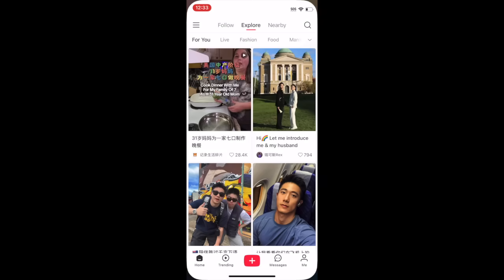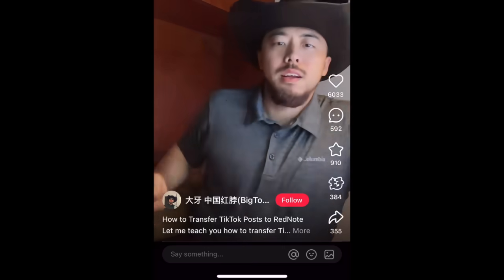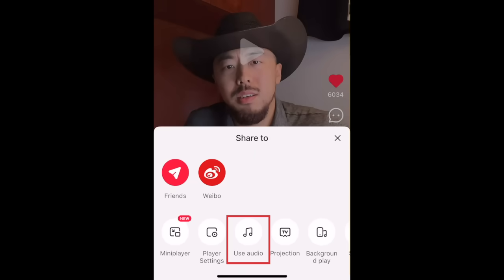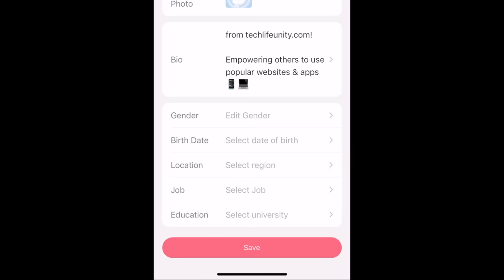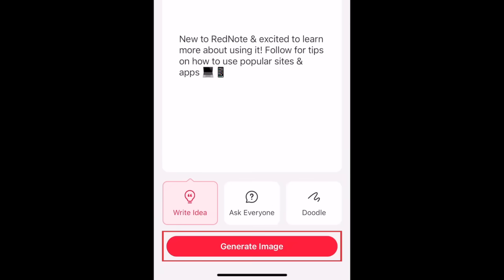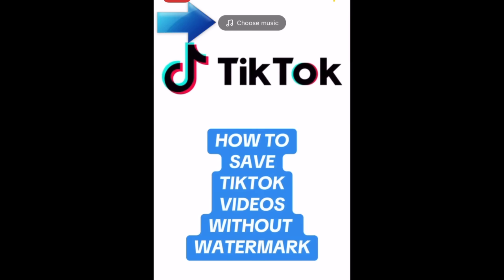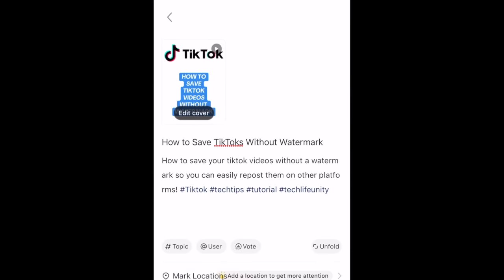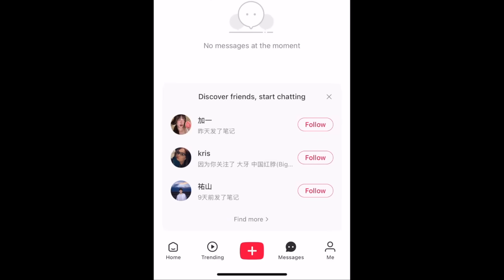How to Use RedNote Social App Beginners Guide in 2026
Want to start using the RedNote app, but not sure how it works? We’re here to help. Watch this beginners guide to RedNote to learn all the basics of using the app!

CHAPTERS:
0:00 Intro
0:15 What is RedNote?
0:33 RedNote App Home Page
1:07 How to Search the RedNote App
1:23 How to Interact with Posts & Follow Other Users
2:35 RedNote Trending Feed
2:43 How to Edit Your RedNote Profile
3:03 RedNote Profile Tabs
3:20 How to Make Text Posts on RedNote
4:15 How to Post Videos on RedNote
5:49 RedNote Messages & Notifications
6:15 Learn More About RedNote